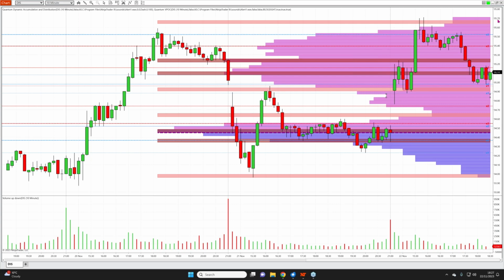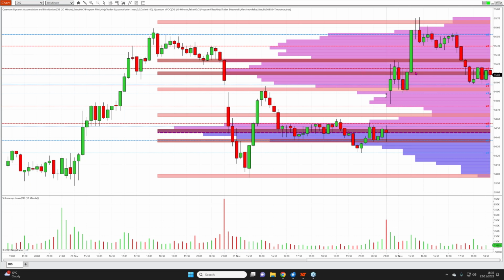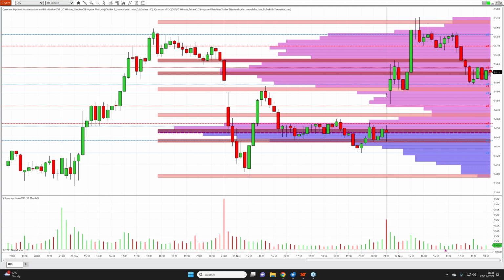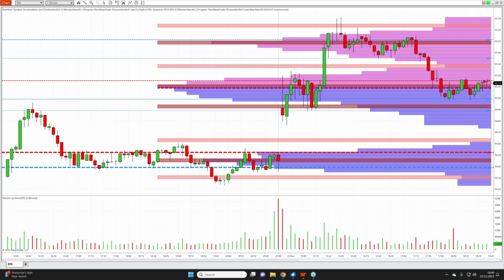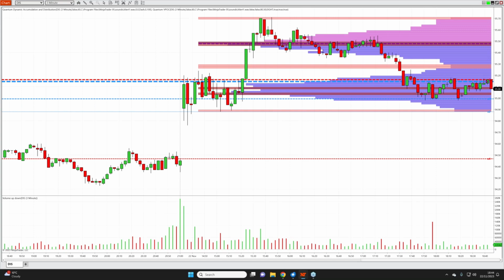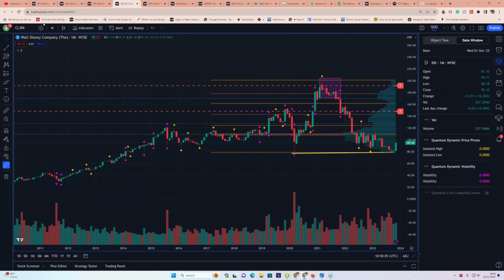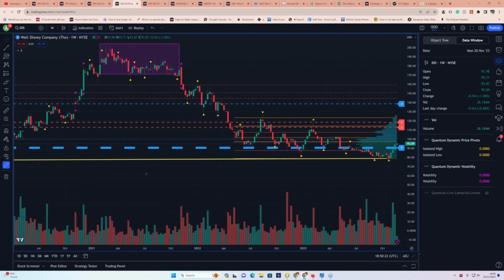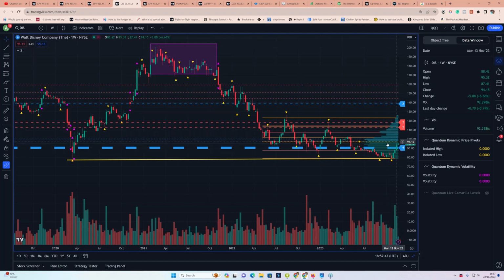Volume price analysis examples on Disney across timeframes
In this section of the webinar David & I consider Disney once again across the time frames and highlight how both investors and traders can apply the principles of volume price analysis.

You can find details about my Forex Program and Funded Program at Quantumtradingeducation